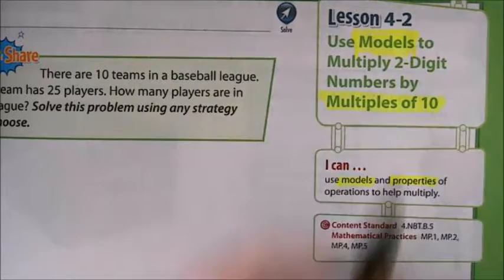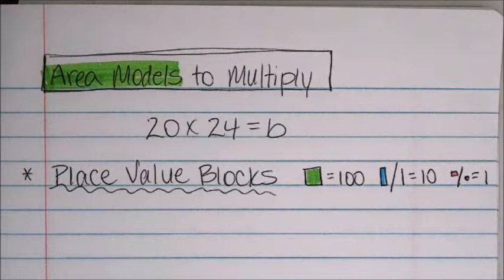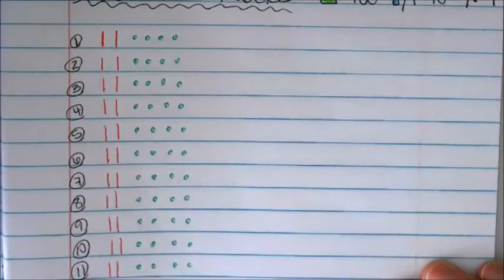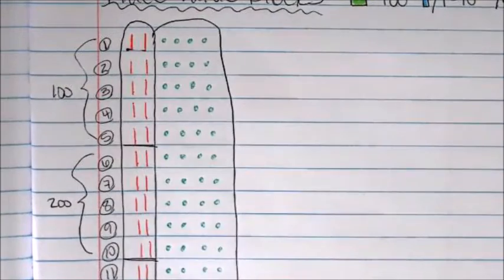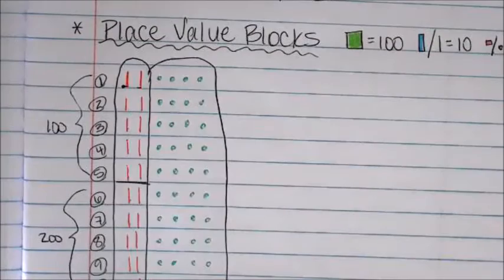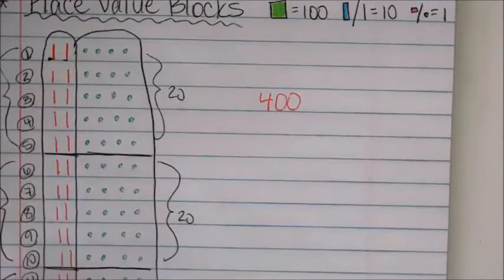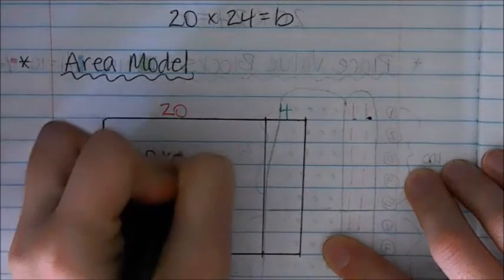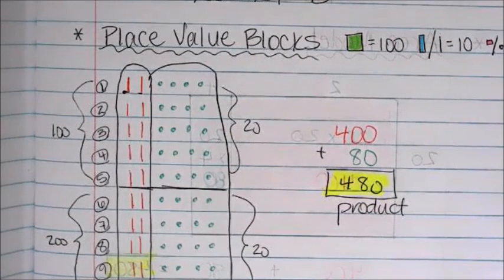Topic 4 Lesson 2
Topic 4 Use Strategies and Properties to Multiply by 2-Digit Numbers- Lesson 2 (Use Models to Multiply 2-Digit Numbers by Multiples of 10)